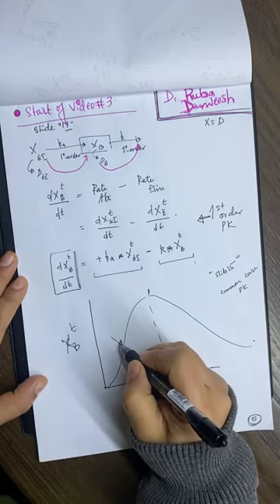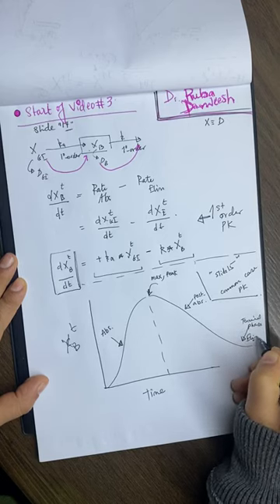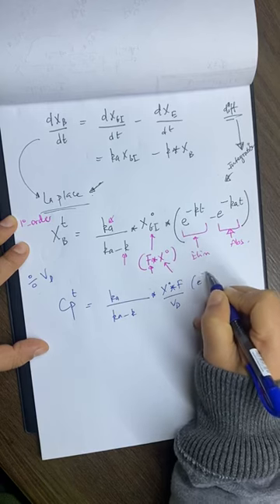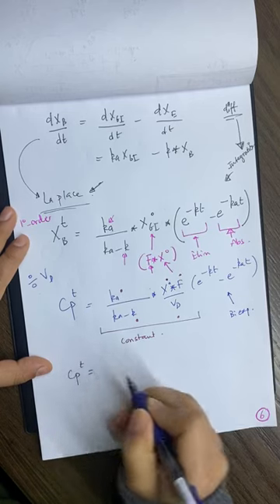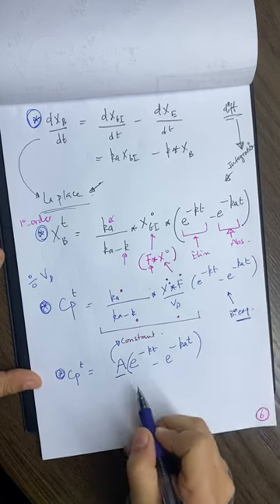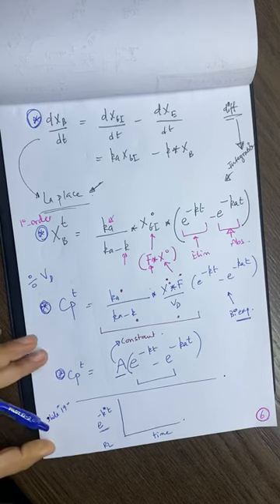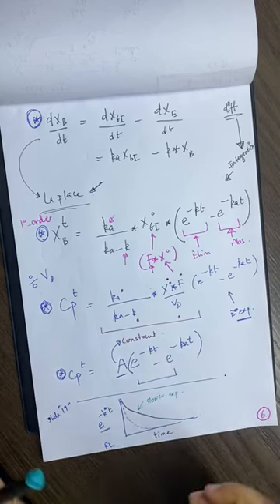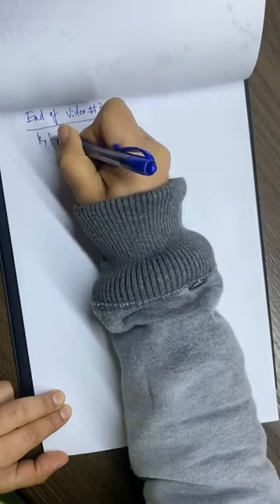CH5 Extravascular pharmacokinetics one compartment model, single dose part 3